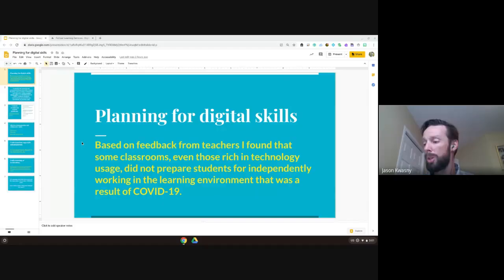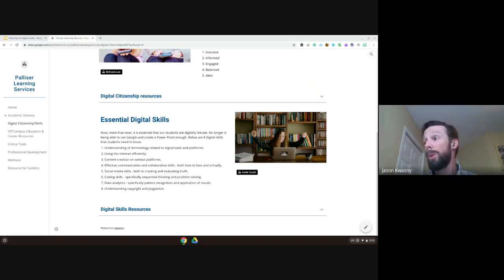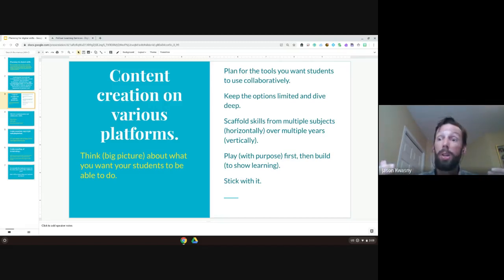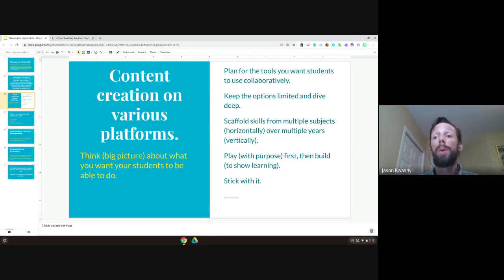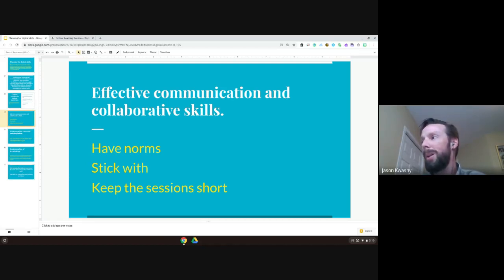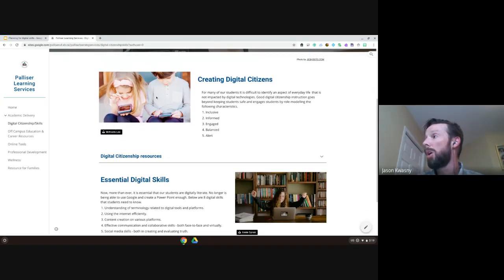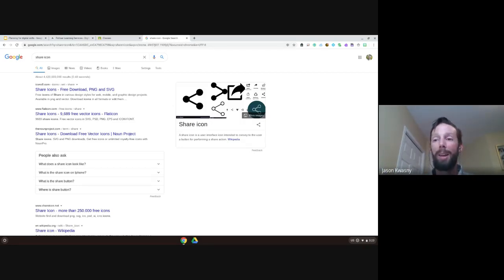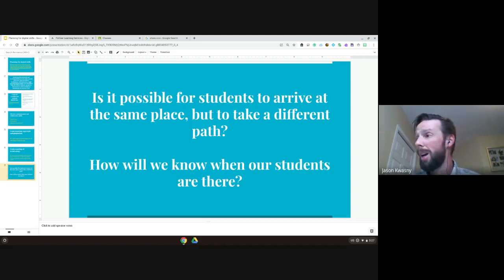Planning for the acquisition of digital skills for learning (webinar)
If the current school closures have brought anything to light for me, it’s that a lot of adults (both within Palliser and in the wider world) are struggling with the fact that our kids may be really good with using  technology, but they are not very good with using technology for learning. This webinar will highlight the 8 essential digital skills Palliser learning services has identified that define digital literacy. I will try to highlight scenarios where these skills can be incorporated into the classroom (not at the expense of the lesson). This is a big topic and will establish a location for further discussion and professional development.